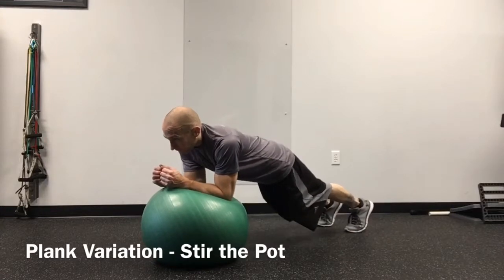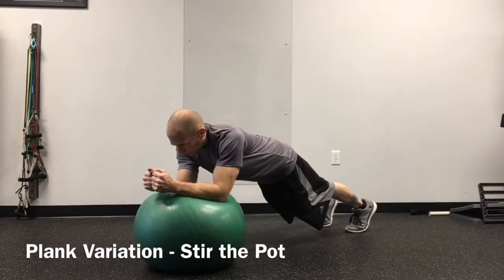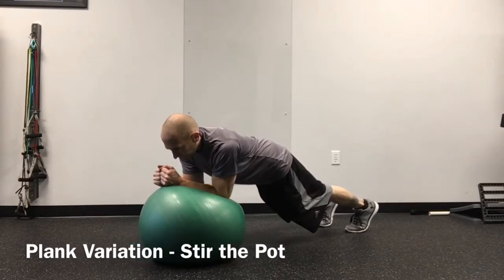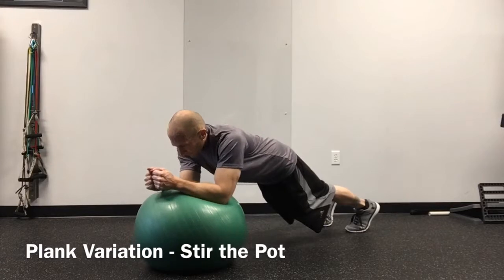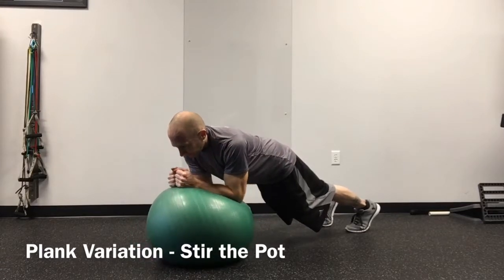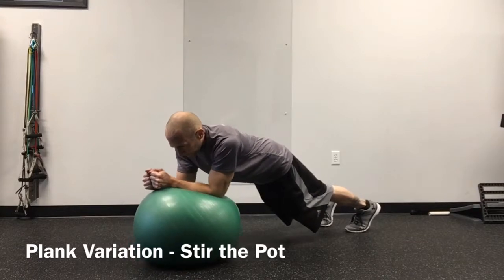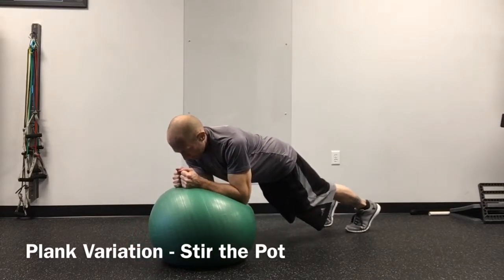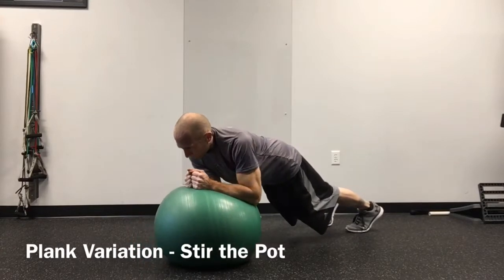Plank Variation - Stir the Pot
This is an ant-extension exercise which is important for injured athletes to perform before returning to sport. BSR Physical Therapy – Barnegat, Manahawkin, West Creek NJ.